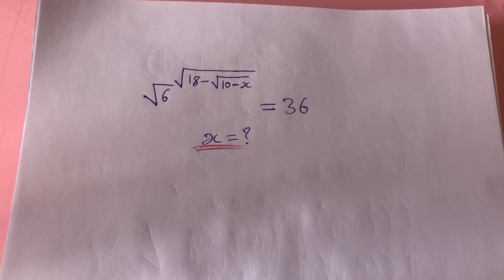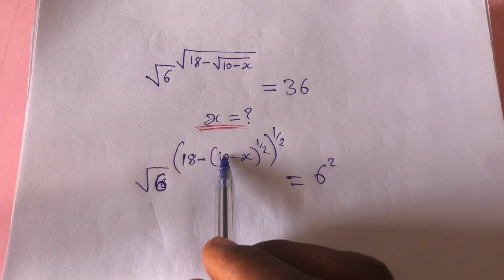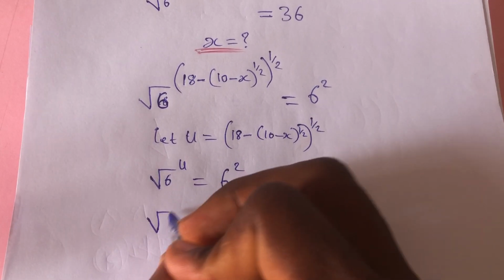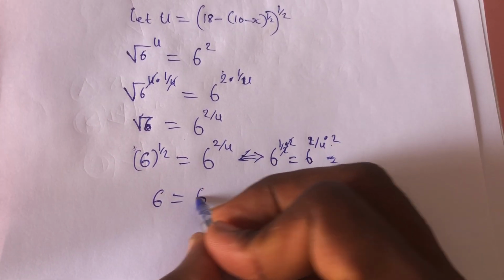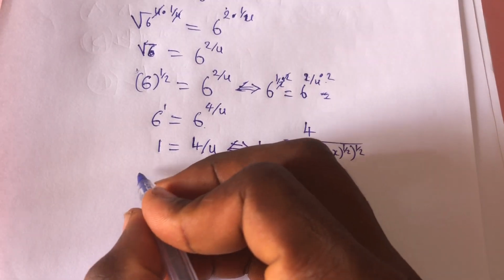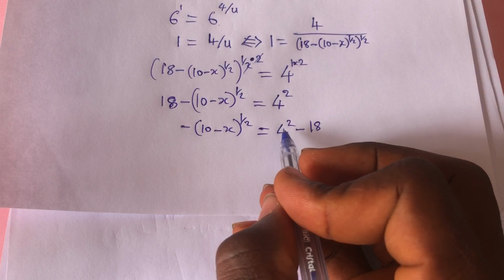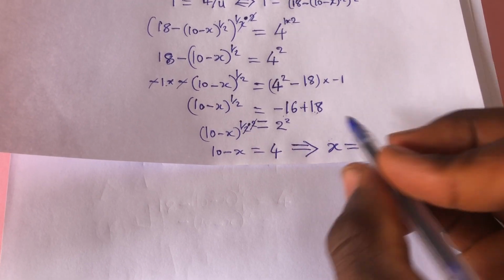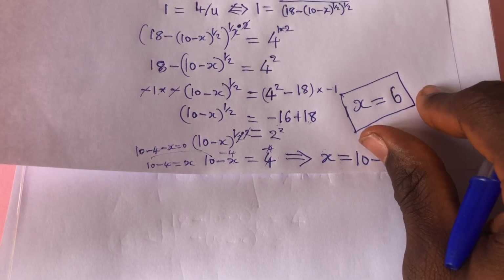Most Confusing Power Equation Explained! (√6)^(√(18 − √(10 − x))) = 36 | Solve for X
Today’s video breaks down one of the trickiest exponential equations students struggle with:

This is not multiplication — the entire radical is an exponent!
In this lesson, you’ll learn:

✔ How to rewrite numbers with the same base
✔ How to convert 36 into an exponential form using √6
✔ How to equate exponents safely
✔ How to simplify nested square roots
✔ How to solve for x without guessing

This is a perfect lesson for anyone preparing for:
– WAEC
– JAMB
– NECO
– GCE
- SAT
– Advanced Secondary Mathematics

🎯 What This Video Covers:
– Exponential equations with radicals
– Nested radicals and simplification
– Step-by-step algebra
– Tricks to avoid mistakes in power equations
– How to handle equations where the exponent is also a radical

📌 Why You Should Watch:
This type of question appears in exams to test critical thinking, algebra mastery, and radical manipulation skills.
By the end of the video, you will fully understand the logic behind every step.